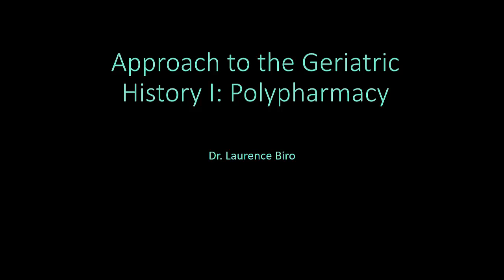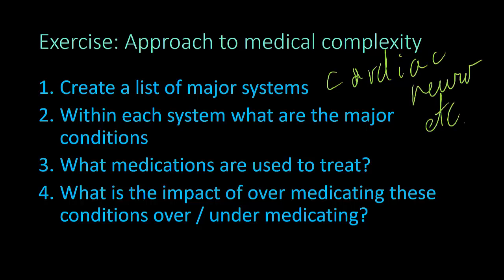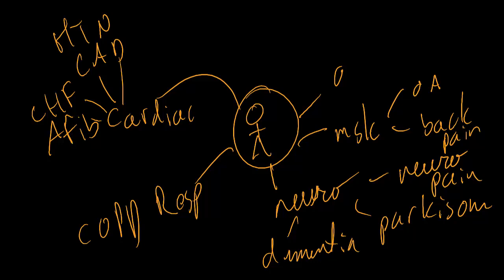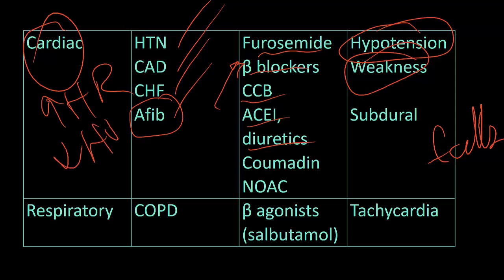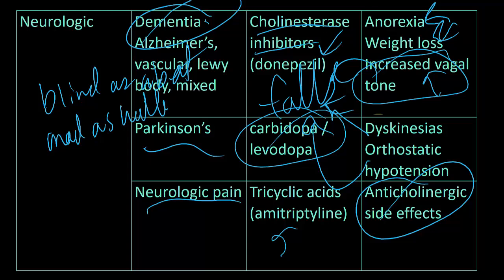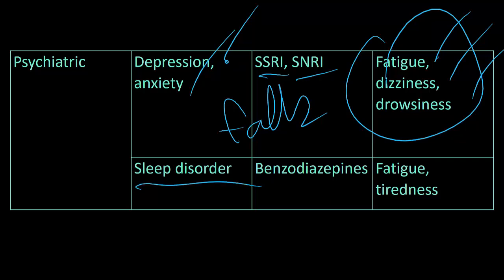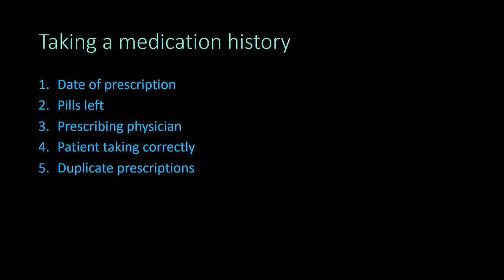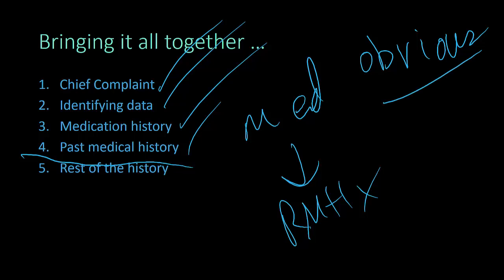Approach to the Geriatric History I: Polypharmacy